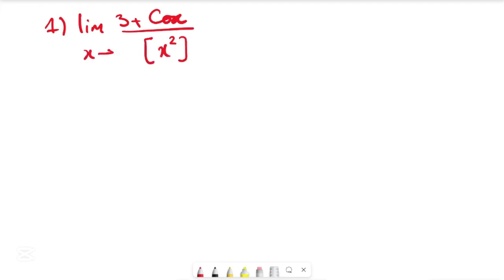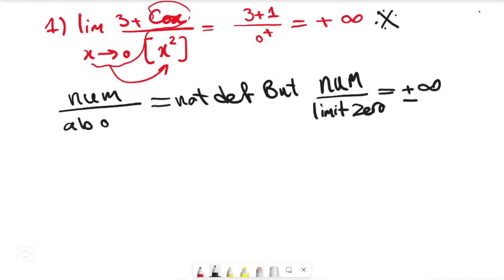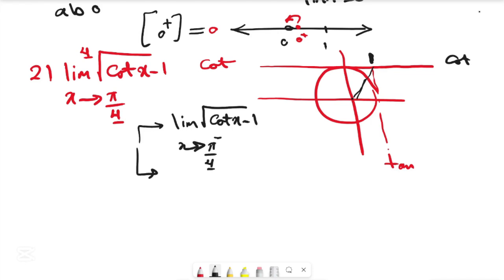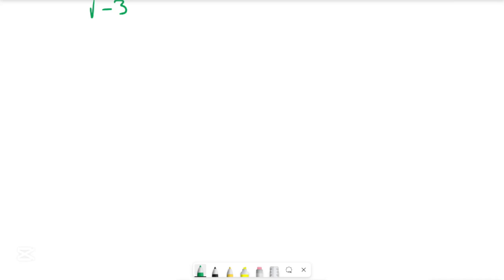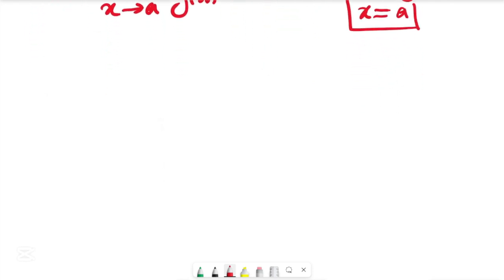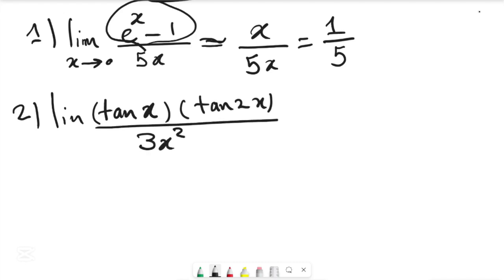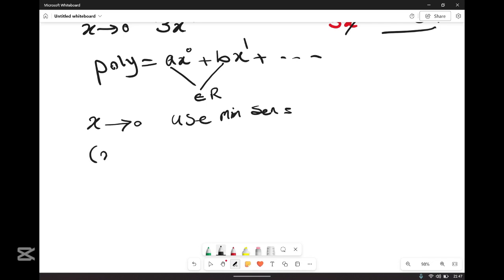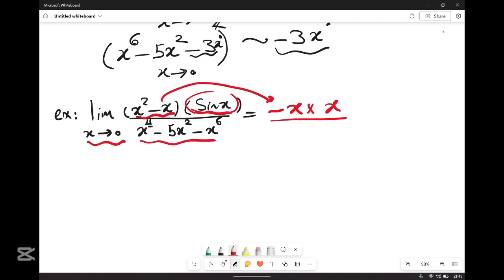Limit Problems You MUST Know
Unlock the power of limits in just 10 minutes!
In this video, I solve 5 handpicked limit problems that reveal some of the smartest tricks and deep insights you need to master this topic.
Whether you're prepping for an exam or just want to understand limits on a deeper level, this is for you.

🧠 What you’ll get:

5 carefully selected problems

Clever techniques and shortcuts

Intuitive explanations you won’t forget

🎓 Ideal for high school & university students.
📈 Learn smarter, not harder.